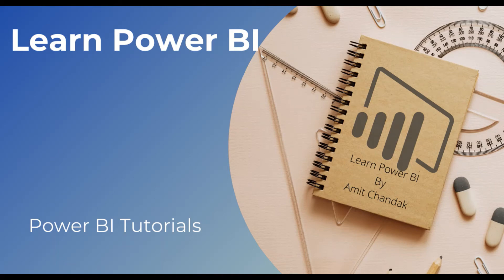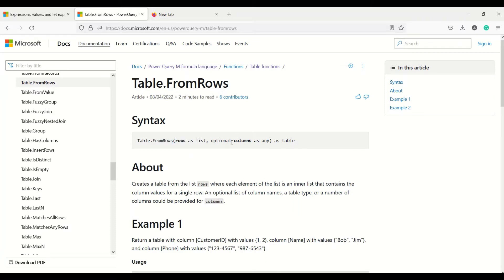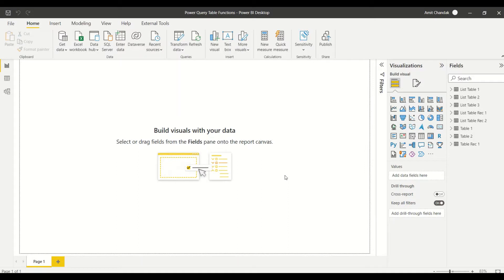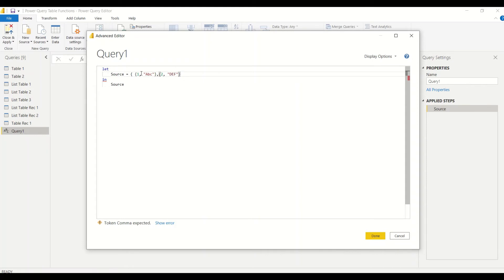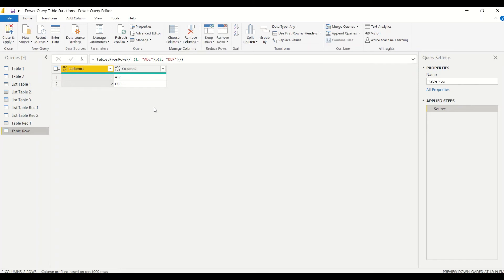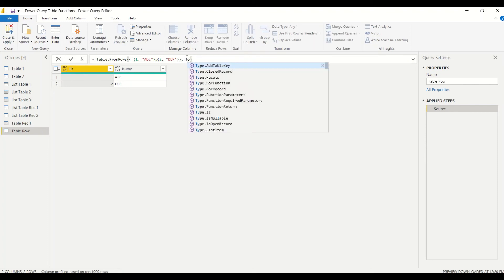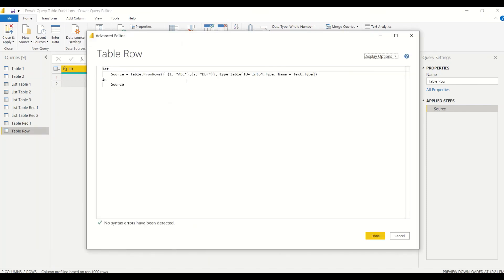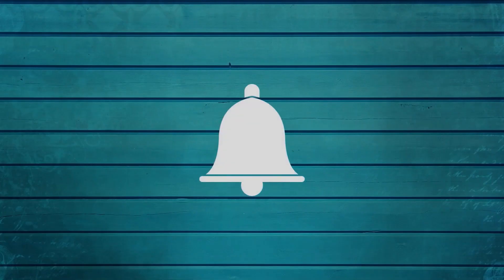Power BI Tutorial Series for Beginners 182: Power Query Table.FromRows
Power Query Table.FromRows, Power BI Table.FromRows

--Content
00:00 Introduction
00:28  Table.FromRows
03:00  More Table.FromRows

Last Video:
Power Query Table.FromRecords, Power BI Table.FromRecords
Power BI Tutorial Series for Beginners 181: Power Query Table.FromRecords